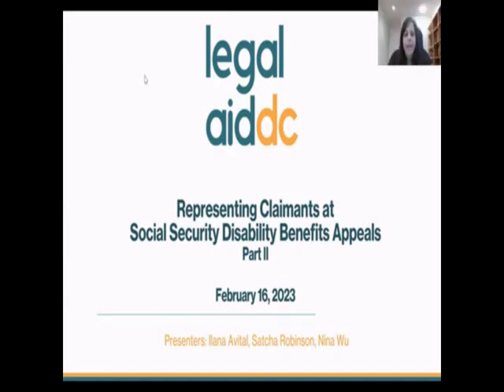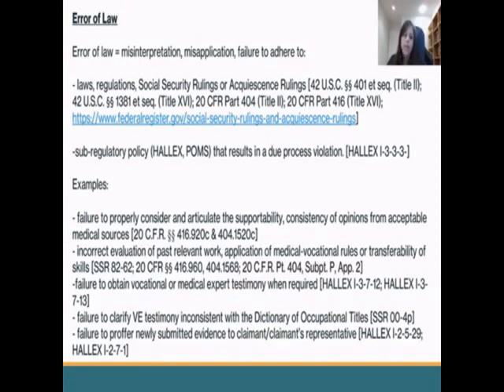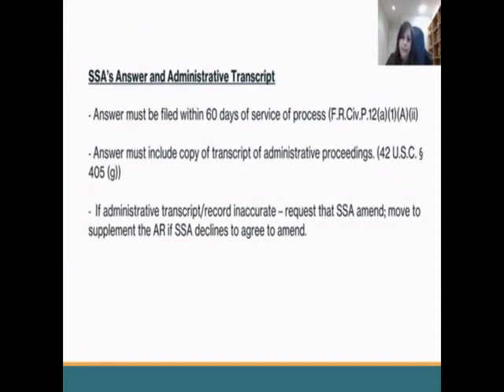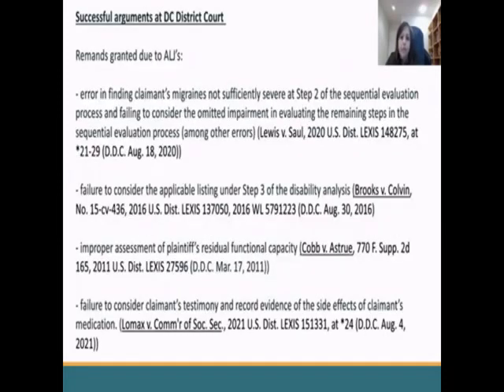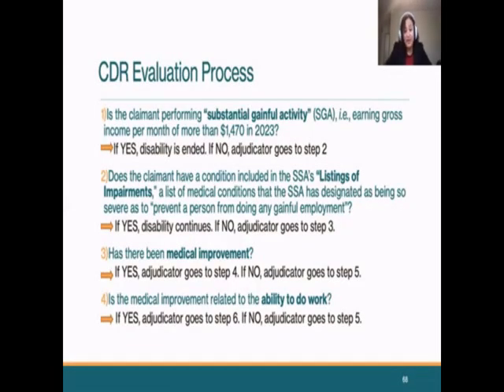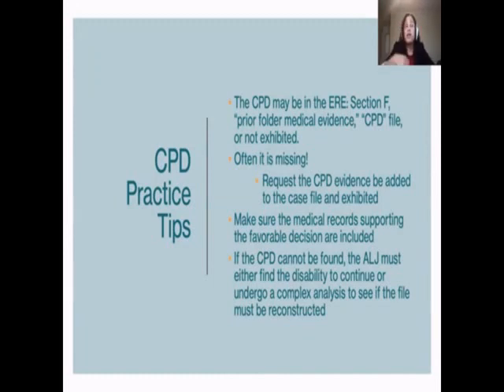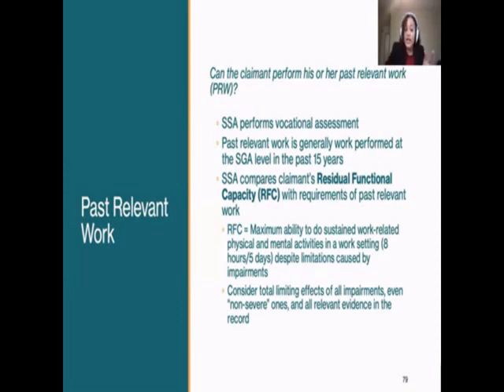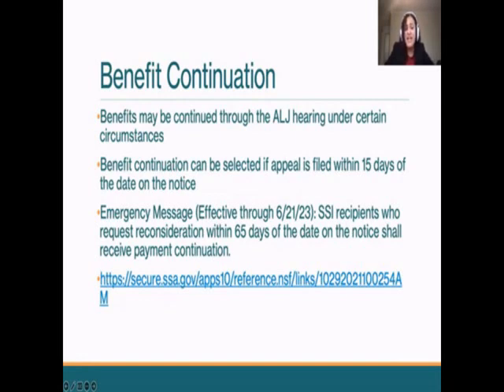Representing Claimants in Social Security Disability Benefits Appeals Part 2